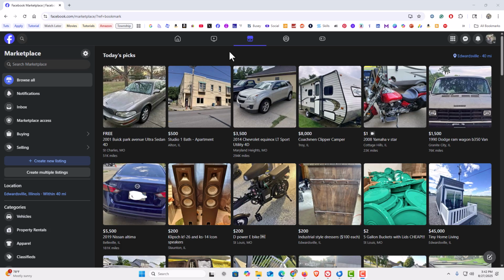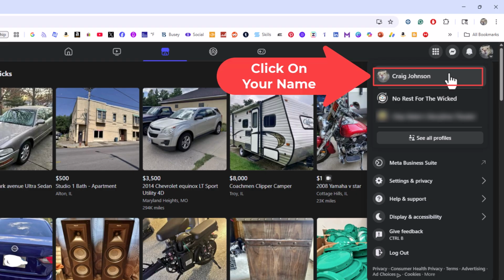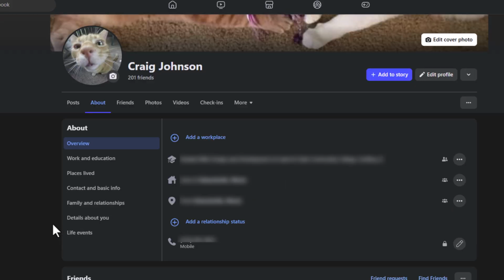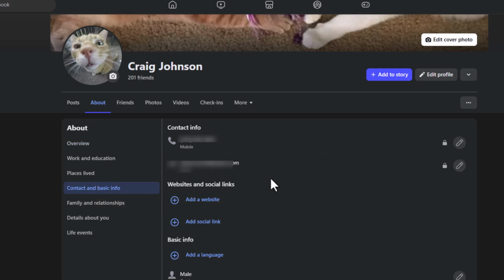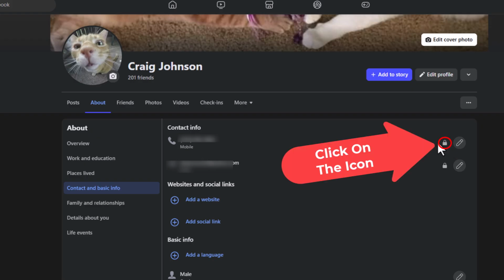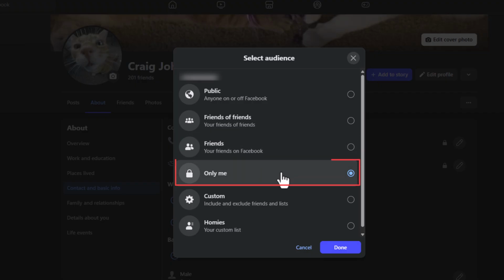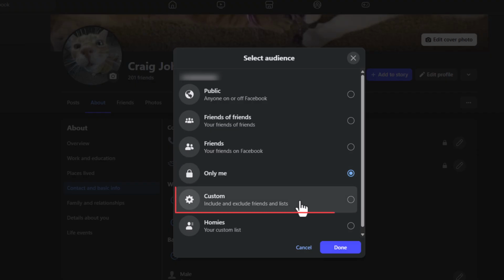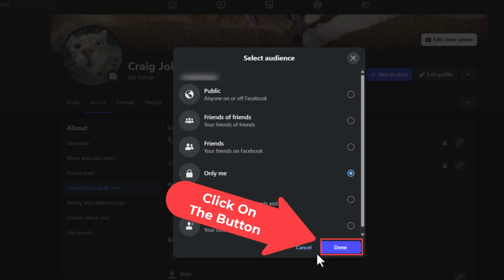How to Hide or Show Your Phone Number on Facebook (Web Version) | PC Tutorial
In this step-by-step tutorial, you’ll learn how to hide or show your phone number on Facebook using a PC.

This guide will walk you through Facebook’s privacy settings on desktop so you can easily choose who can see your phone number—whether it’s only you, your friends, or the public. Perfect for anyone who wants more control over their personal information on Facebook.

Simple Steps:
1. Log into your Facebook account.
2. Click on the "Profile Icon" in the upper right corner and then click on your "Account Name".
3. On your profile page, click on the "About" tab.
4. In the left side pane, click on "Contact and Basic Info".
5. Click on the "Lock Icon" next to the phone number.
6. In the dialog box that appears, toggle on your preference.
6. Click on "Done".

Chapters
0:00 How To Hide Or Display Your Phone Number On Facebook
017 Log Into Facebook
0:27 Select Your Profile Icon In The Upper Right And Then Click Your Name
0:47 Click On The About Tab
0:57 On The Left Side Pane, Click On Contact And Basic Info
1:19 Click On The Lock Icon
1:31 How To Set Your Phone Number Public On Facebook
1:43 How To Set Your Phone Number To Friends Only On Facebook
1:53 How To Set Your Phone Number To Private On Facebook
2:18 Click On The Done Button